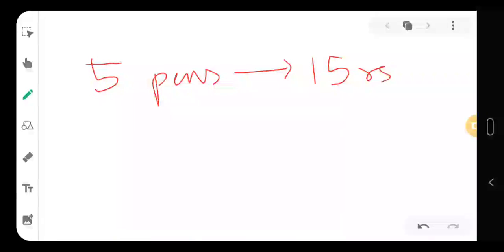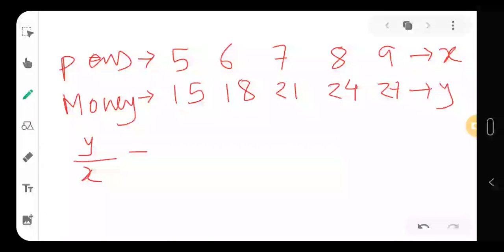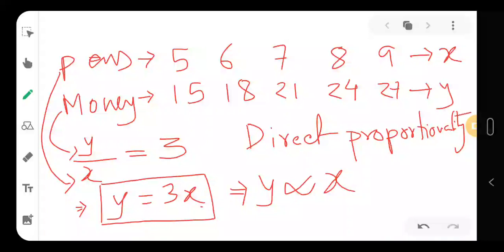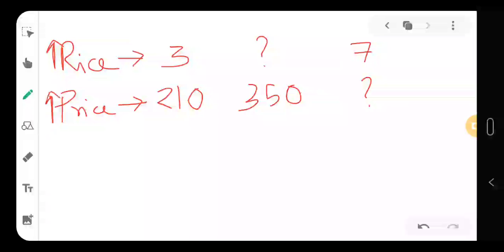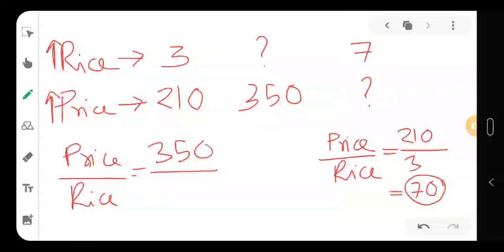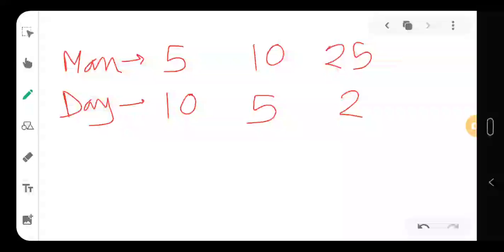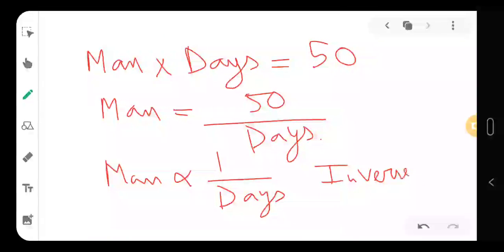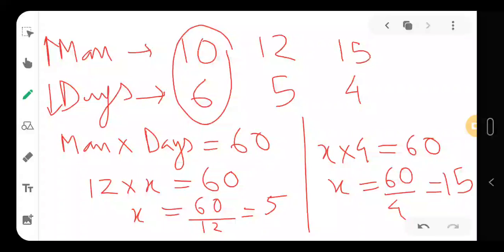direct and inverse relationship